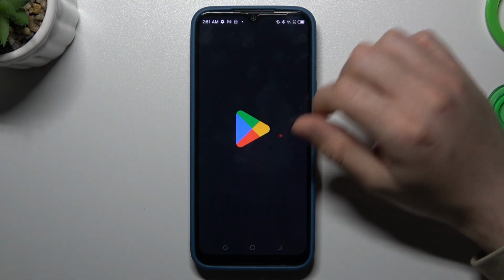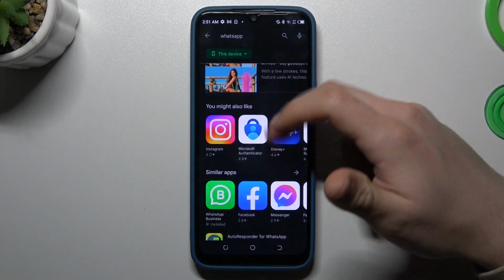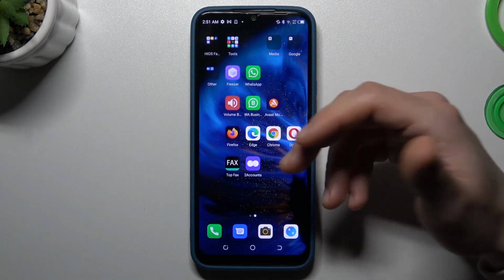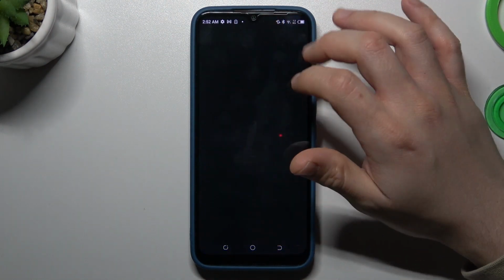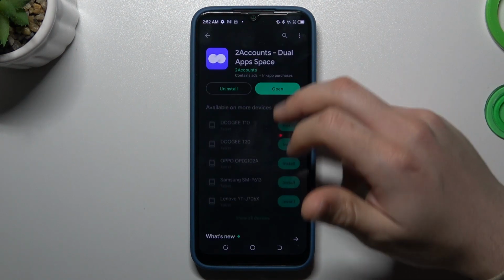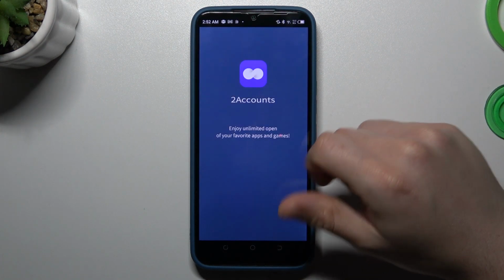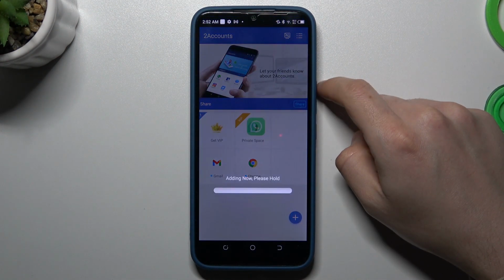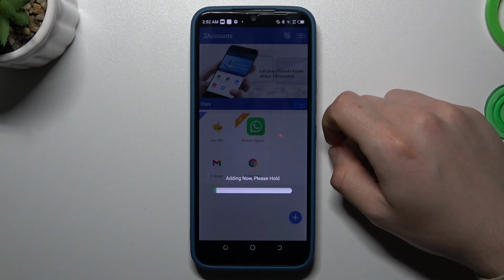How to Activate 2 Whatsapp Accounts on Tecno Spark Go 2022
Find out more about Tecno Spark Go 2022:
Hello, viewers! In today's video, we are excited to demonstrate how you can activate two WhatsApp accounts on your Tecno Spark Go 2022. Our expert will guide you through two methods to accomplish this. Firstly, you will learn how to utilize WhatsApp Business for managing a second account. Additionally, we will show you how to install and effectively manage the Dual Apps Space application. Thank you for tuning in, and we wish you the best of luck in using dual WhatsApp accounts. If you want to know more about your Tecno Spark Go 2022, visit our YouTube channel.

How to use the Dual Apps Space application on Tecno Spark Go 2022? How to activate 2 WhatsApp accounts on Tecno Spark Go 2022? How to set up Two Whatsapp accounts in Tecno Spark Go 2022? How to download the WhatsApp Business app on Tecno Spark Go 2022?